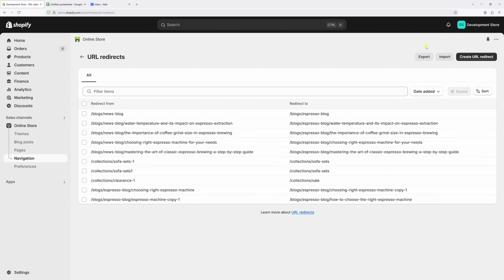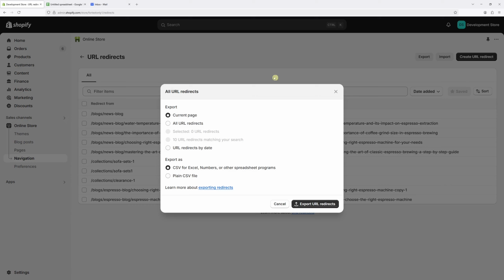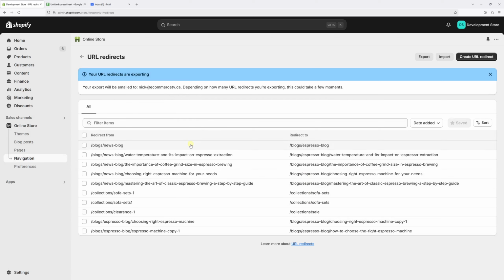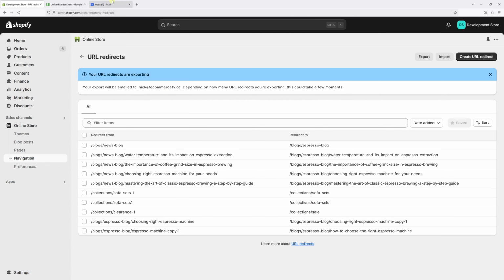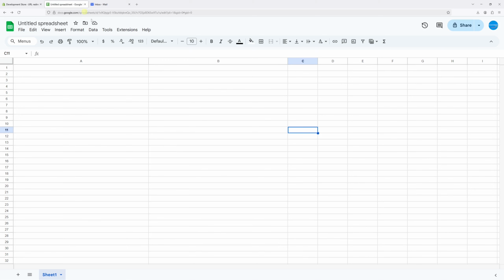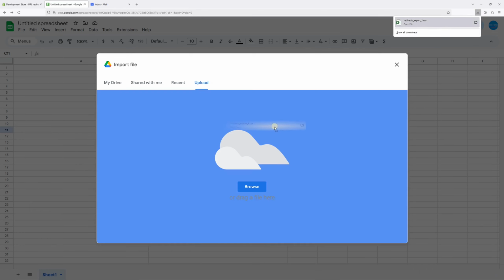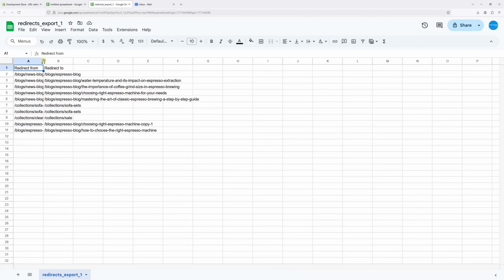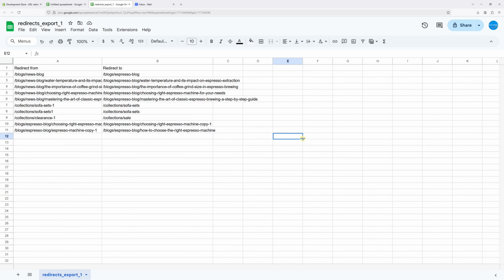Shopify: How to Export URL Redirects in CSV Format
In this video, I’ll guide you through the simple process of exporting your URL redirects in CSV format.